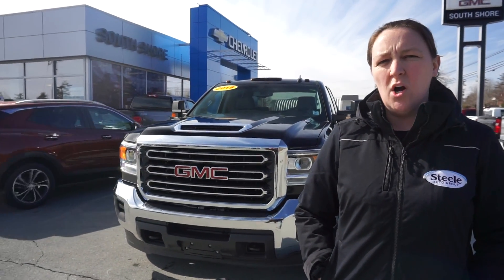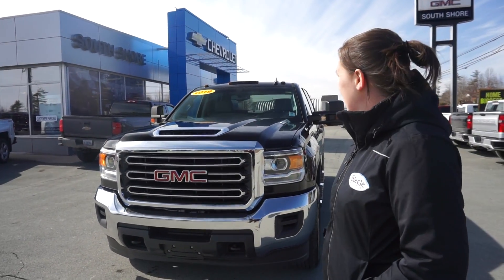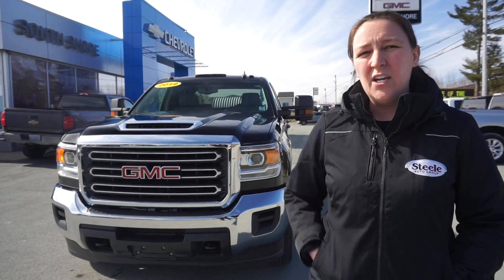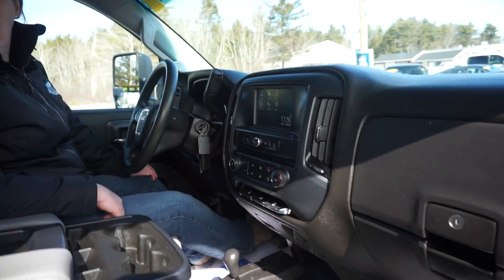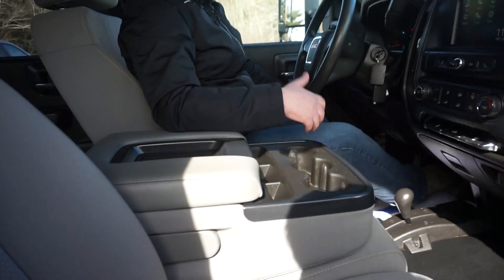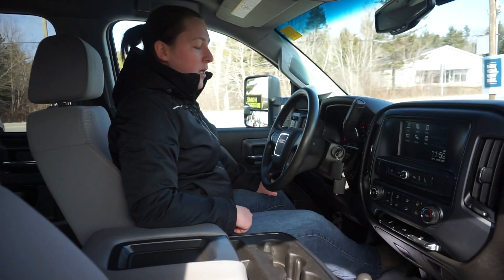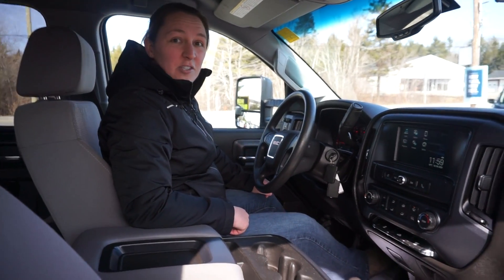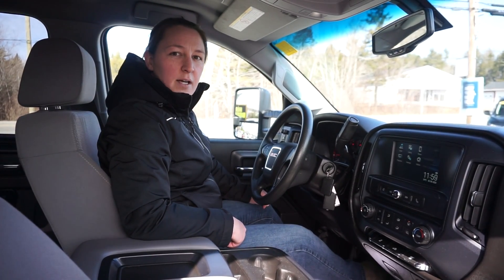Used Lot Showcase: 2019 GMC Sierra 2500 Diesel